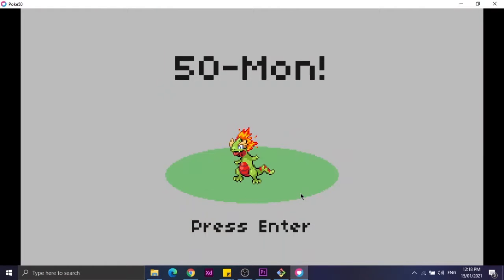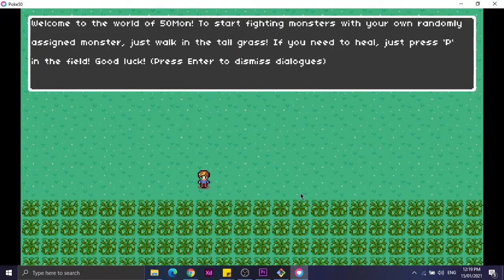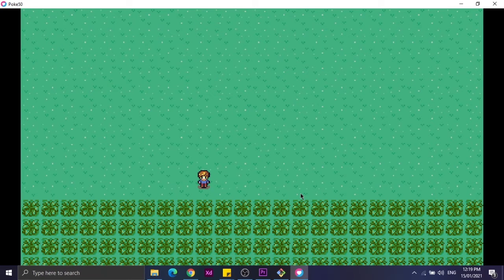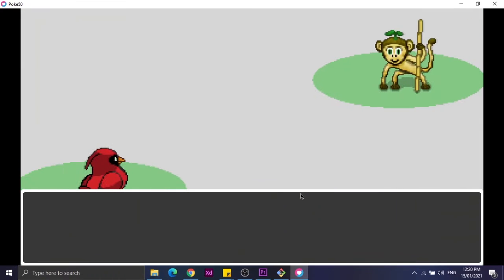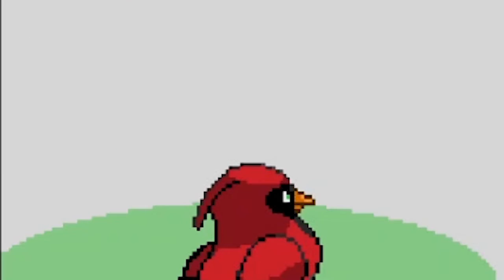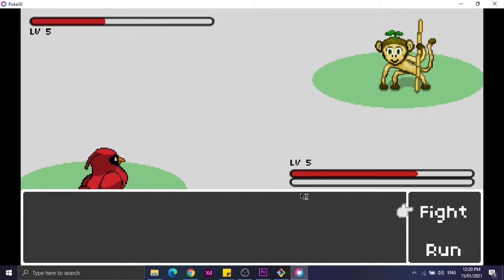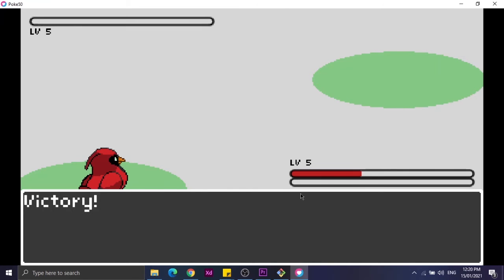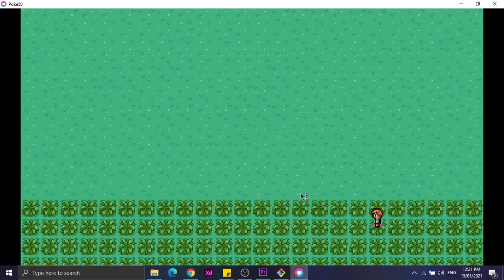50-Mon: Game # 5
"Pokemon, Level Update"

The update is made by a group of students from Polytechnic University og the Philippines (PUP), College of Engineering, BS Computer Engineering (BSCpE/BSCOE)

In partial fulfillment of the Requirements in Computer Engineering Technology 3 - Game Development (CMPE 40031)

Members:
Dazon, Joshua Aareon Danielle
Llido, Queennie Marie
Tiamzon, Guiaochino Miguel
Torres, Everly

from BSCpE 2 - 6 a.y. 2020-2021